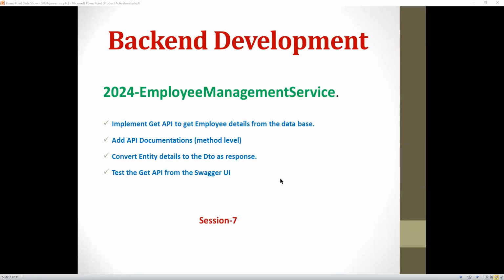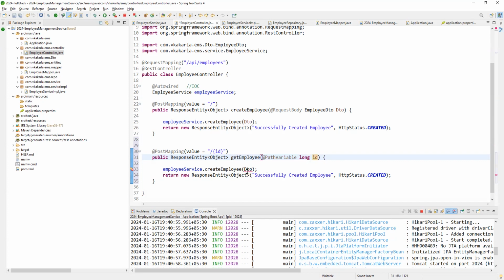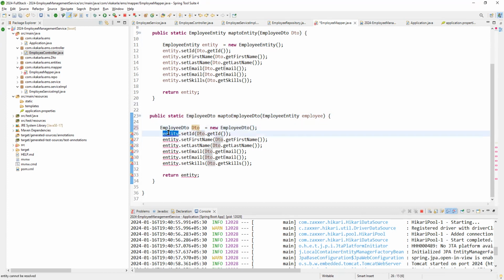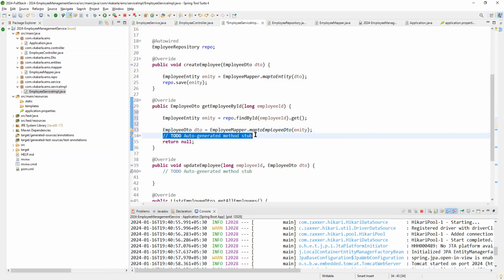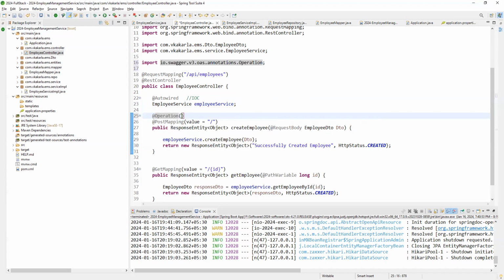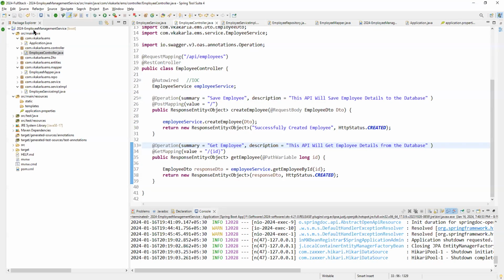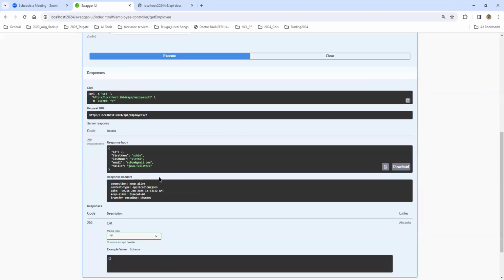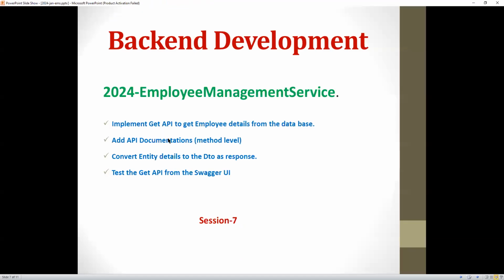2024 ReactJs18 + TypeScript With SpringBoot CRUD Operations - Part7